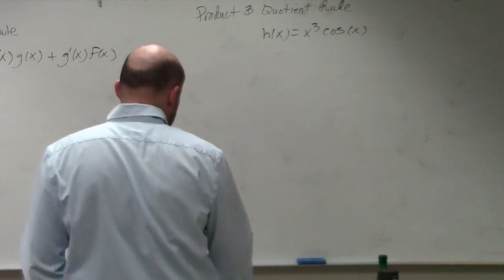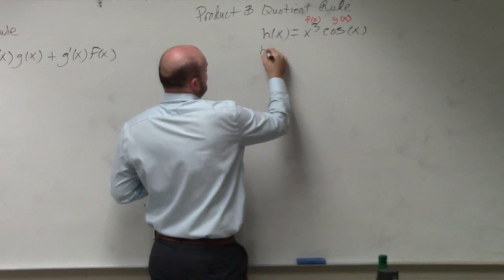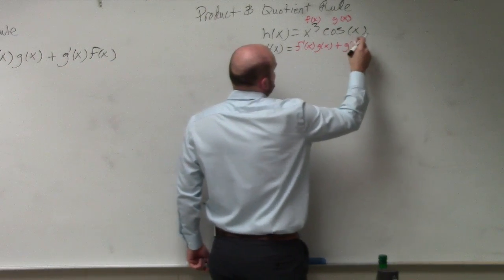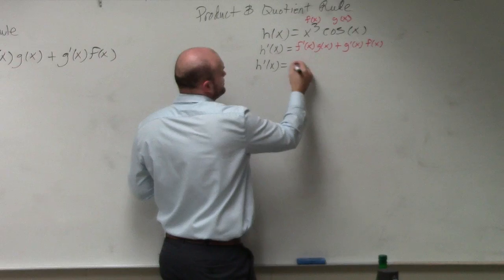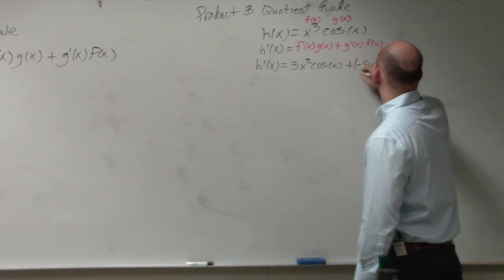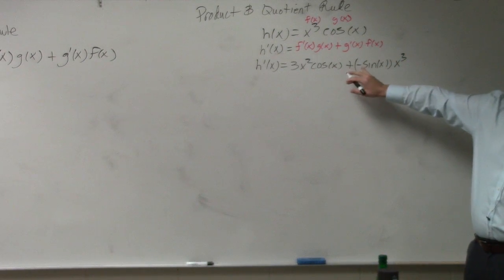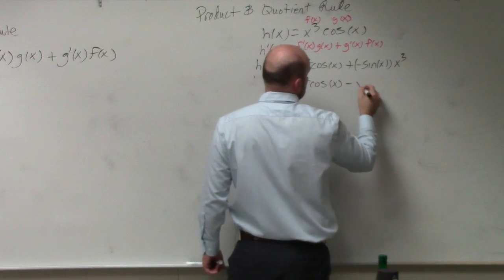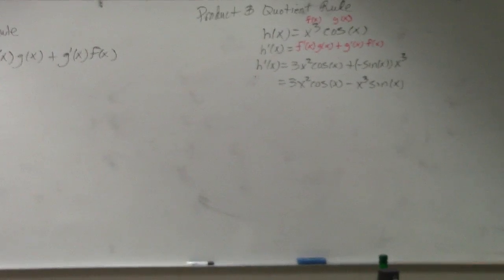How to use the product rule to take the derivative with trig functions with trig functions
👉 Learn how to find the derivative of a function using the product rule. The derivative of a function, y = f(x), is the measure of the rate of change of the function, y, with respect to the variable x. The process of finding the derivative of a function is called differentiation. There are various methods of finding the derivative of a function including, direct differentiation, product rule, quotient rule, chain rule (function of a function), etc.
When given a function of the form y = f(x)g(x), then the derivative of the function is given by y' = f'(x)g(x) + f(x)g'(x). This method of differentiation is called the product rule. The product rule is used to find the derivative of a function that is a product of two functions.